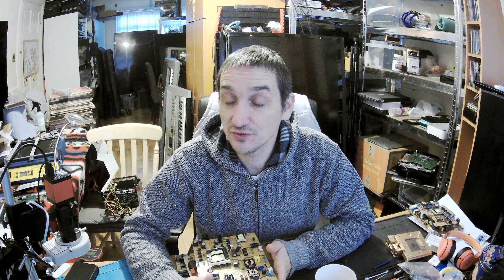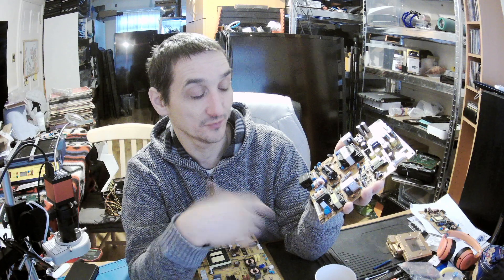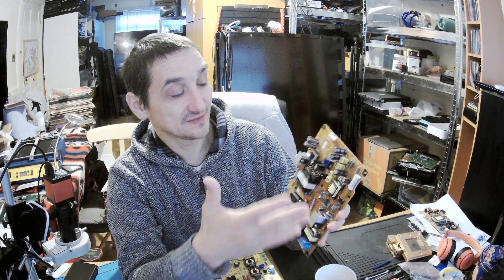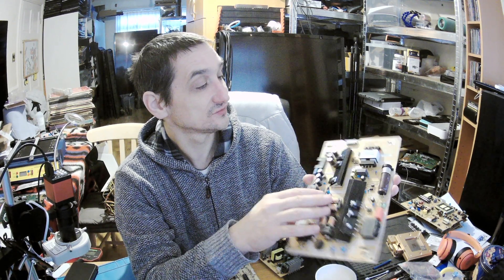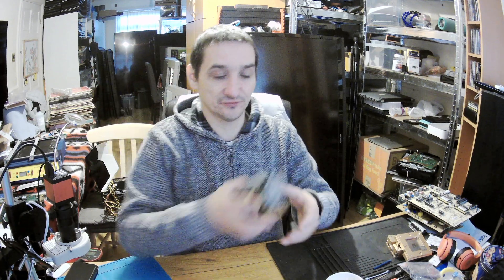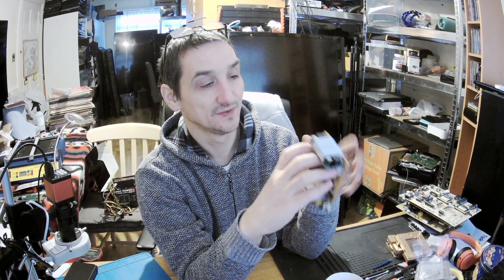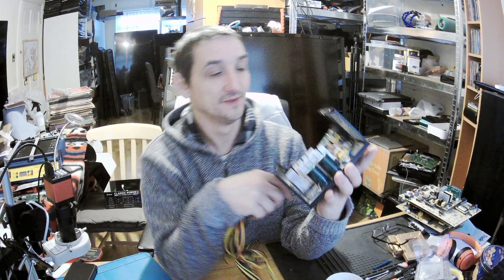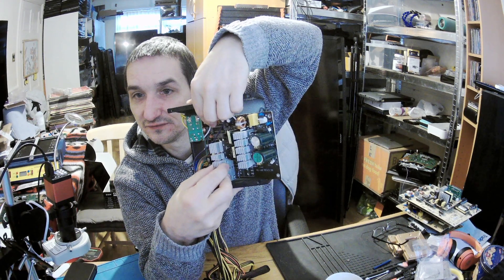Switching Power Supplies - basics, part 2 of 2